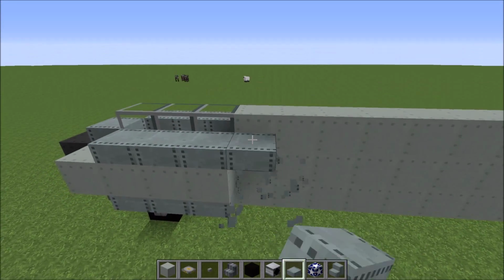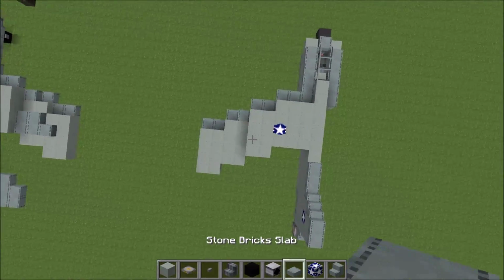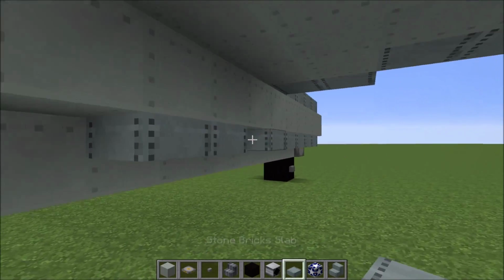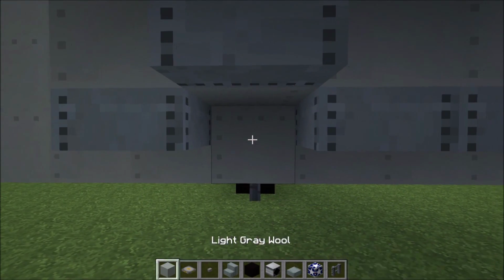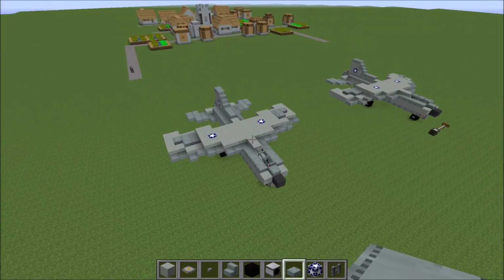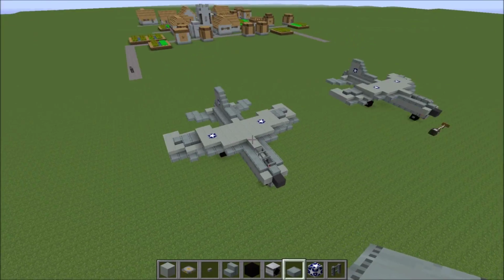Tutorial #22: A-7 Corsair II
In this tutorial video we are looking at how to build the Vietnam War era Vought A-7 Corsair II. It was a Naval Jet fighter/Bomber and was extensively used on carriers during the Vietnam War. This tutorial Video I try to get pretty close to the real things with just a couple changes with wing height. I hope you all enjoy!